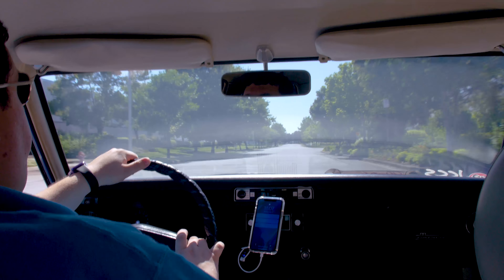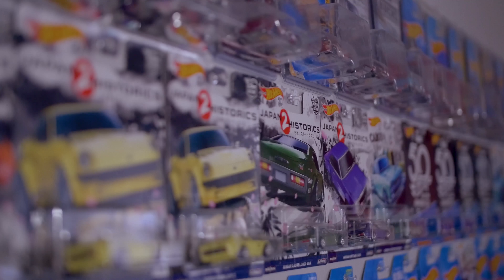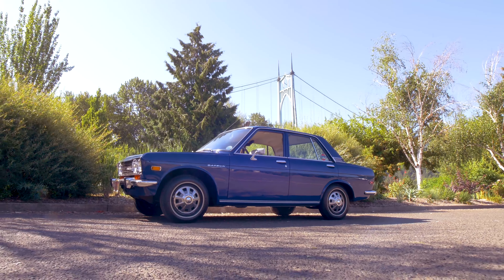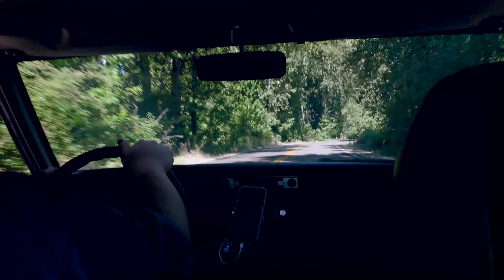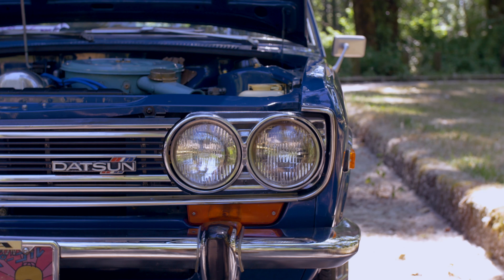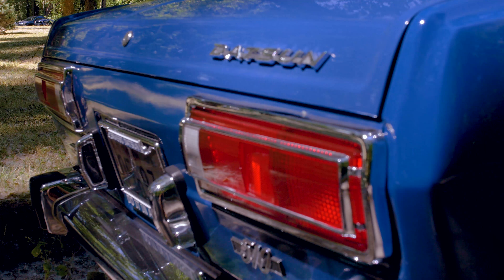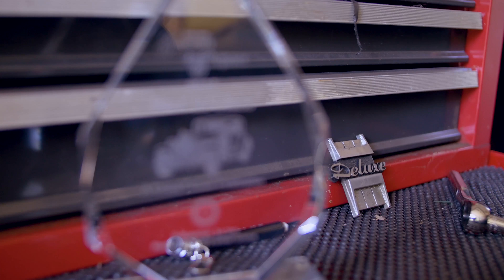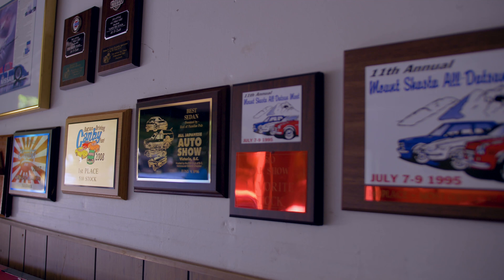"Art" - Dan Uphoff's 1972 Datsun 510 (4K)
Owner Dan Uphoff shares his connection and history with an immaculate, all-original Datsun 510. Dan comes from a family of Datsun enthusiasts, and his legendary 510 (lovingly named "Art", after it's original owner) is as much a fixture in the Pacific Northwest Datsun community as he is.

Dan, it was a pleasure getting to spend the day with you and hear all about this amazing gem. See you at the Blue Lake Datsun Show!

~S

Follow Datsuncrush on Instagram!